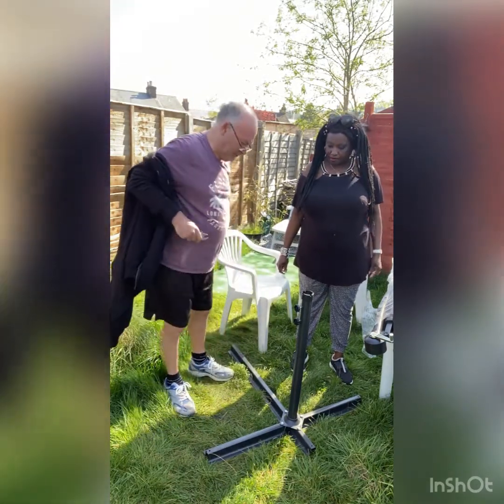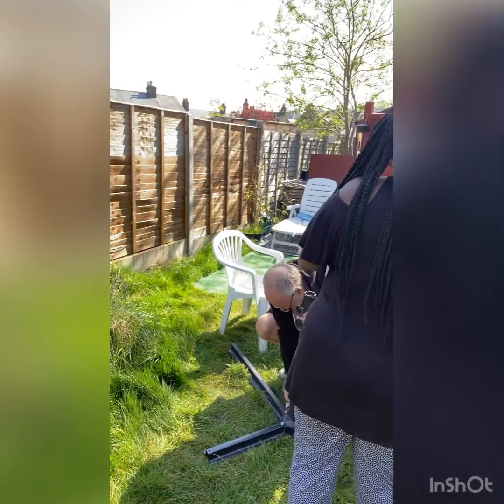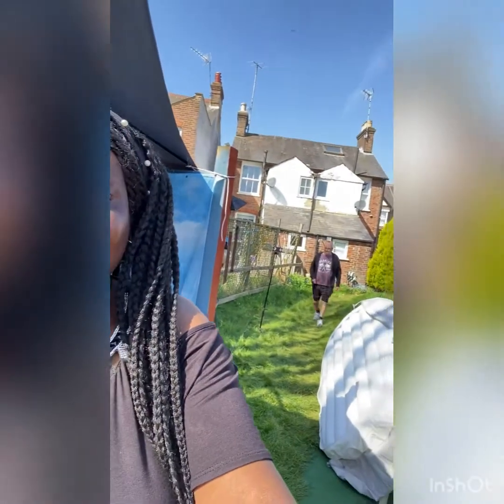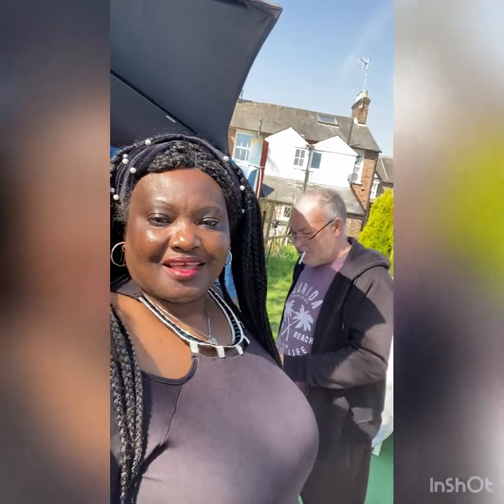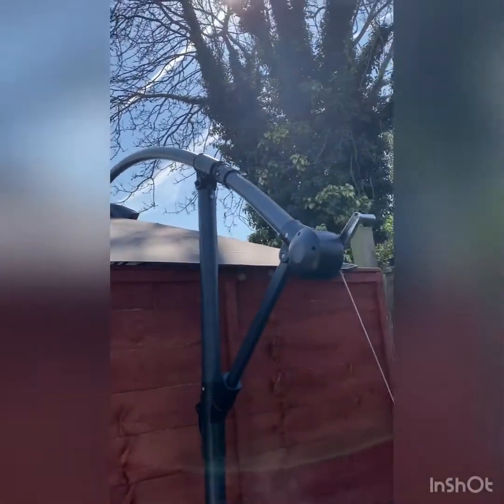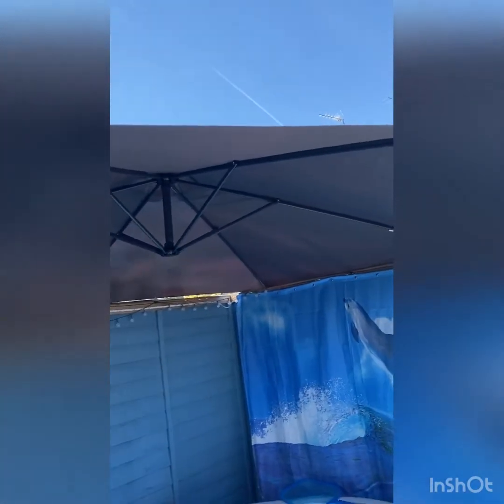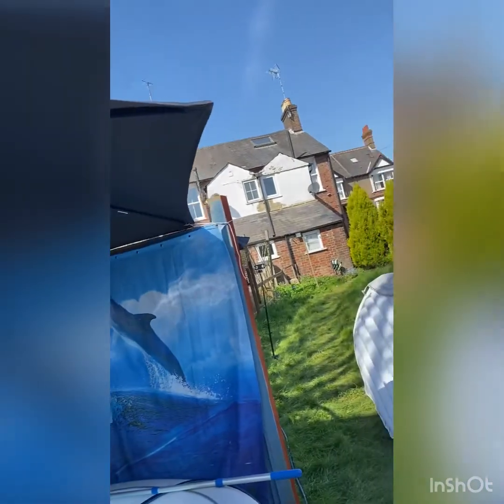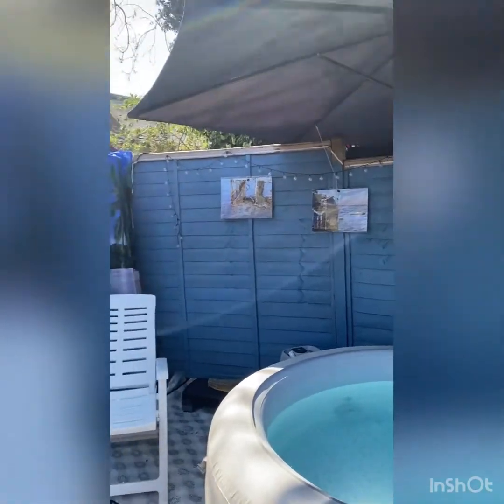Putting up banana parasol was fun 🤩